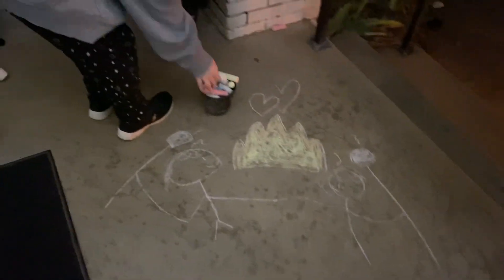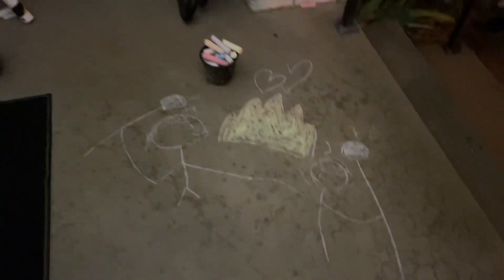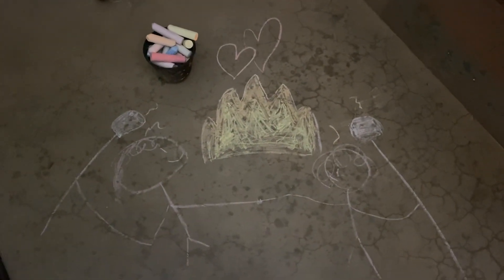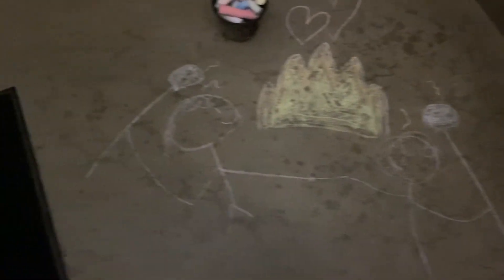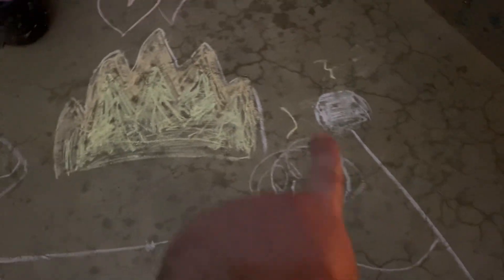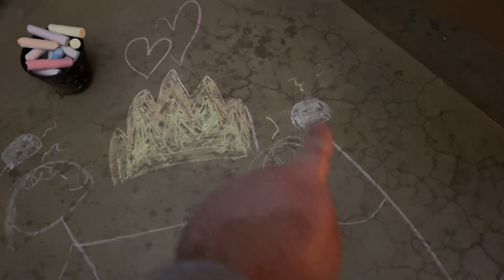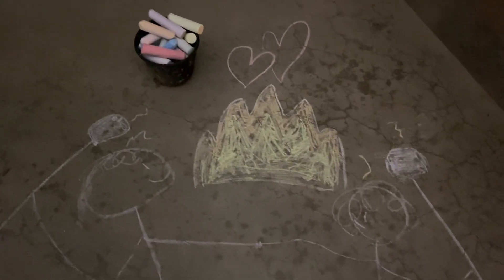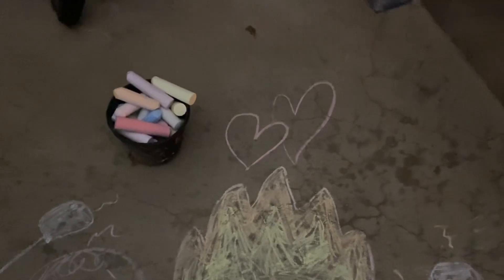Molly’s campfire pictures